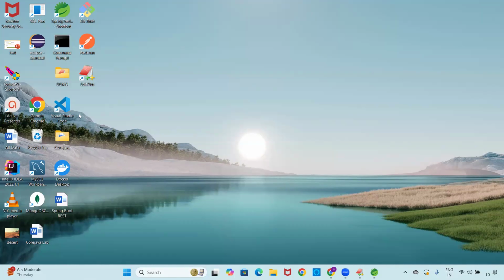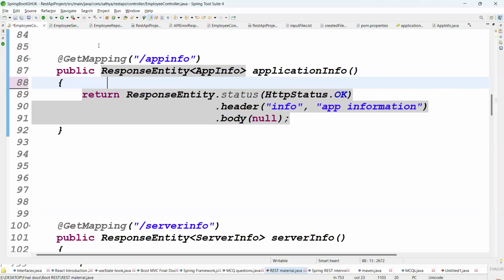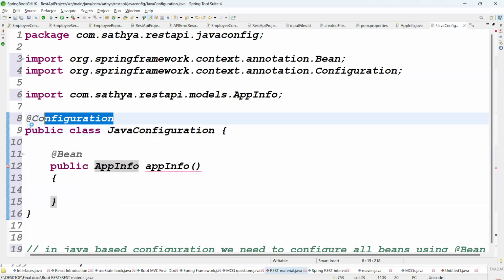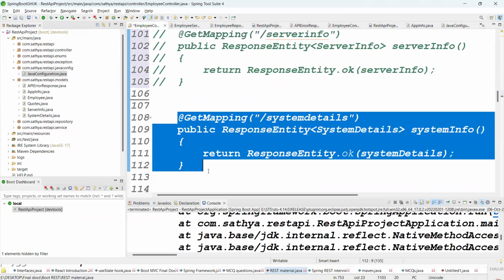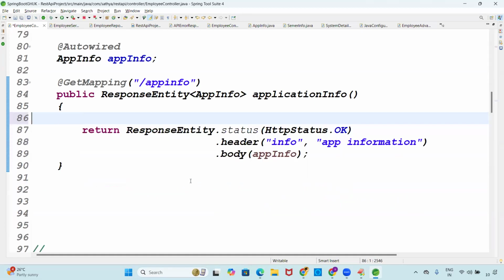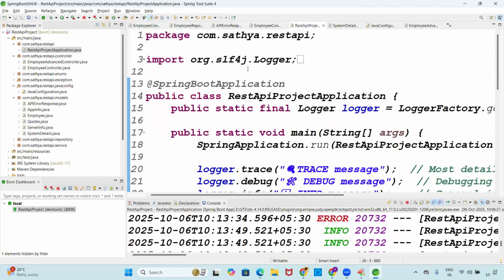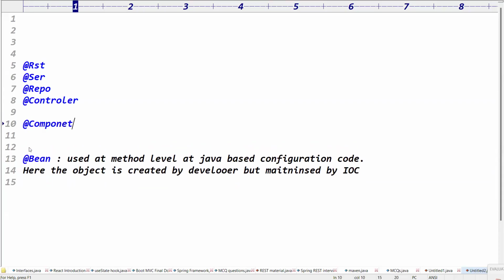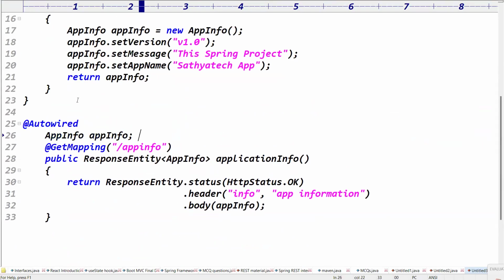SESSION 21 OCT 6